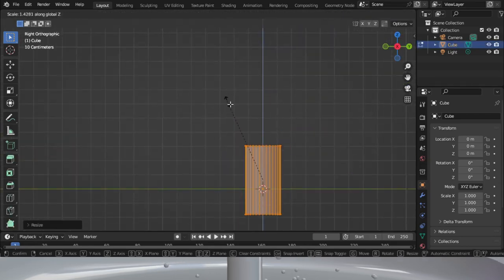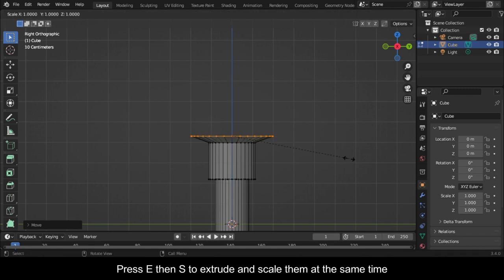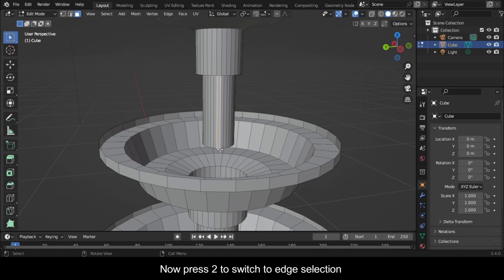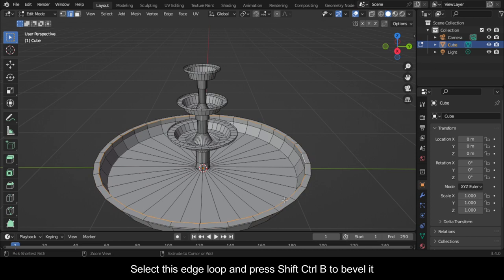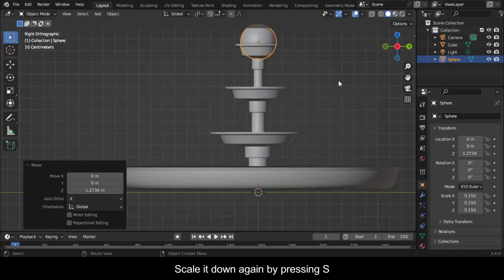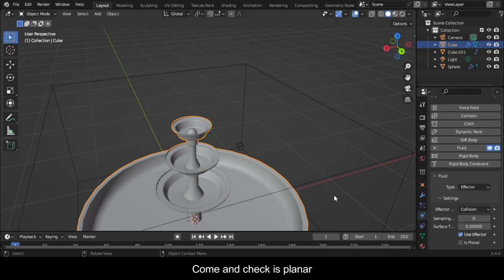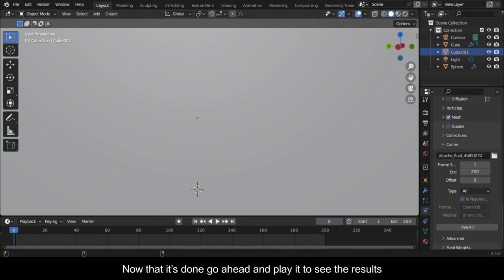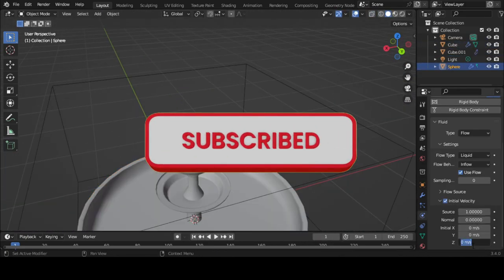how to make a water fountain in blender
this video will show you how to make a water fountain in blender please watch up to the end for full benefit